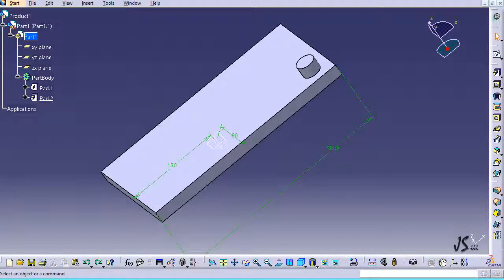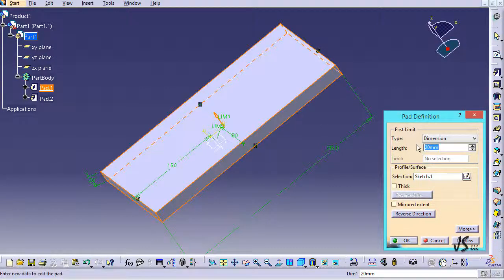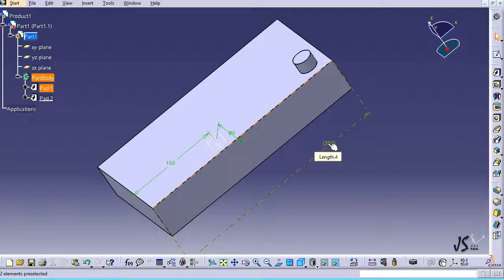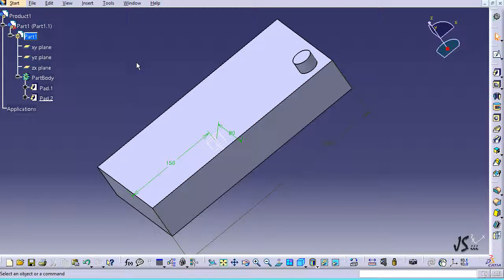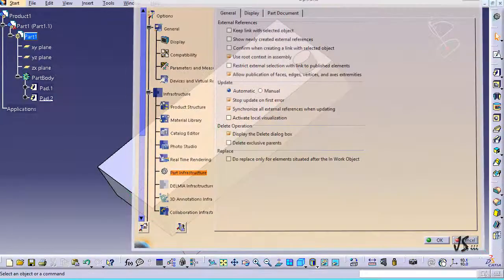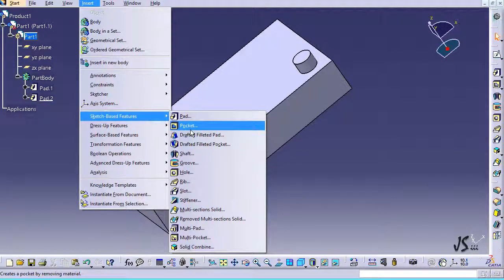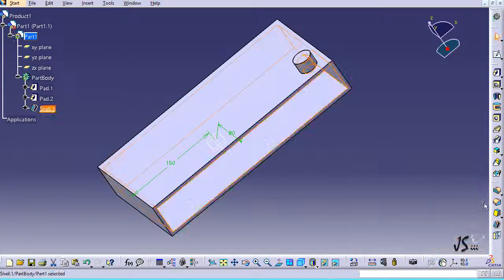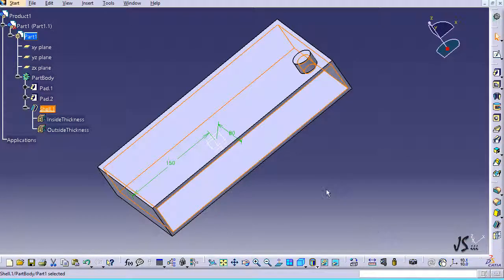Catia Tutorial: 2 Updating and Changing Definitions